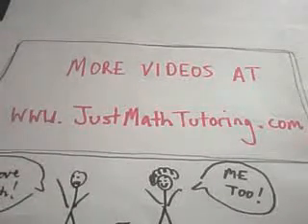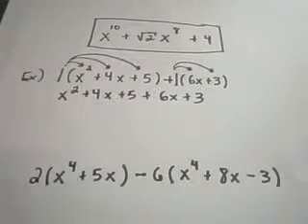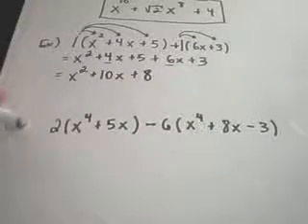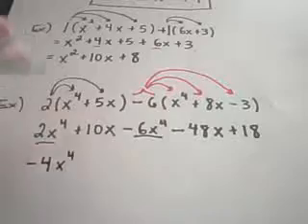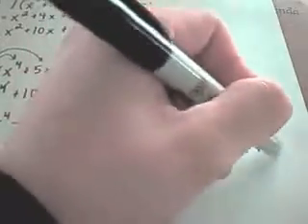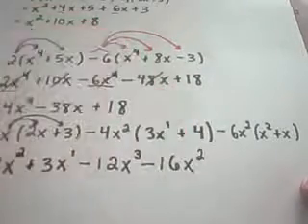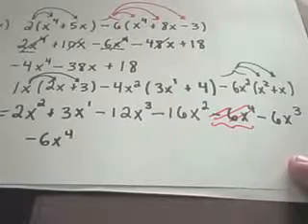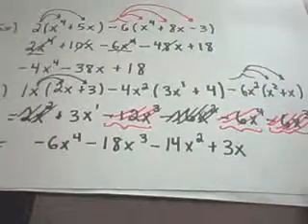Adding and Subtracting Polynomials 2)